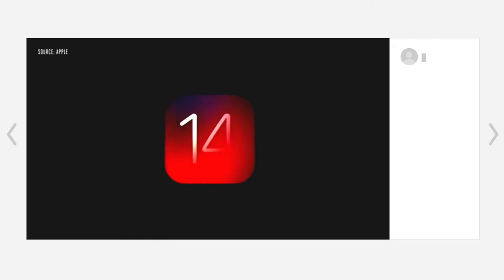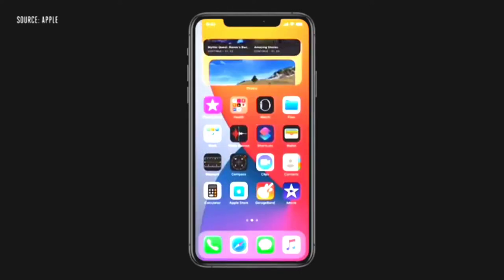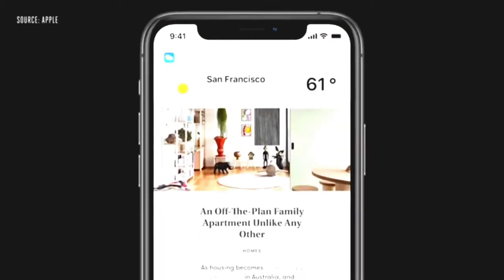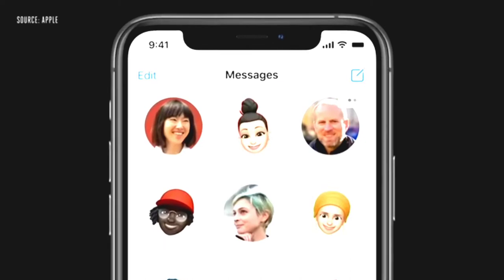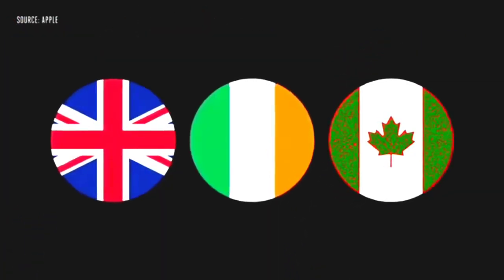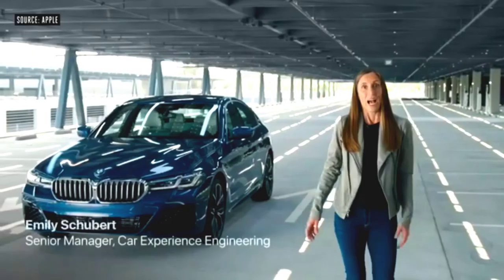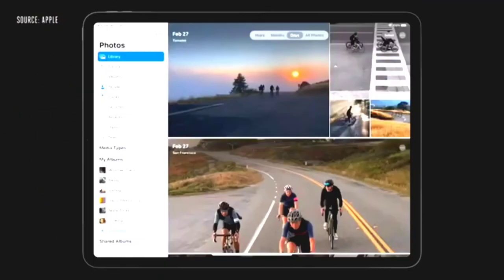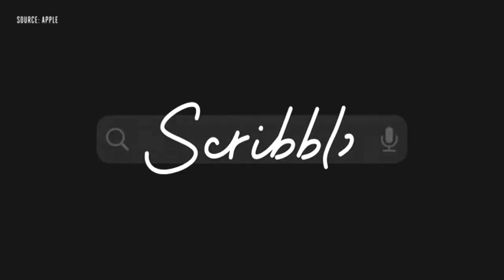iOS 14: Latest NEW! Features 2020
Apple WWDC 2020 kicked off with big inventions, exciting reveals, inspiration, and new opportunities to create the most innovative apps in the world.

* Please, support the original creators. All credits in this video
- This video is purely fan-made, if you (owners) want to remove this video,
We will respectfully remove it.

ATTRIBUTIONS
Apple